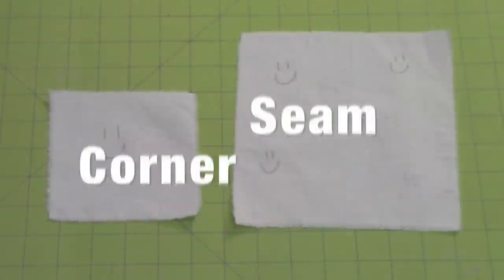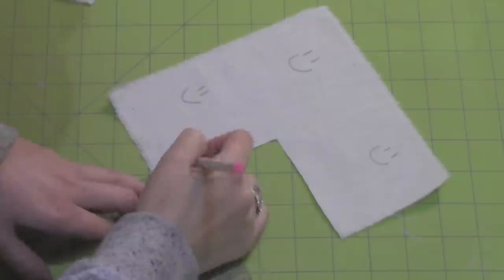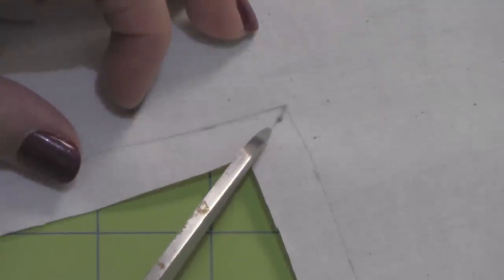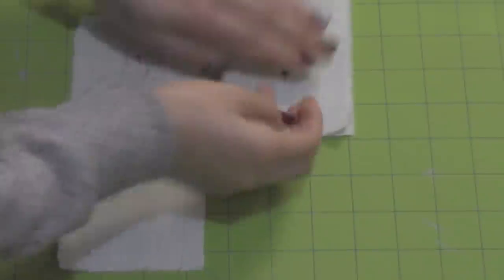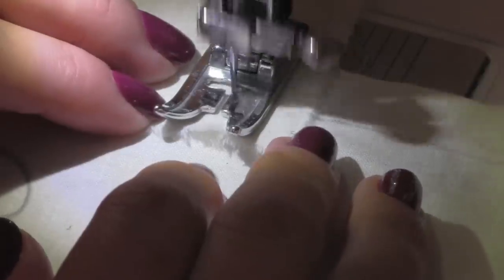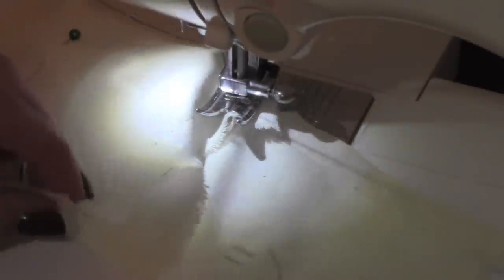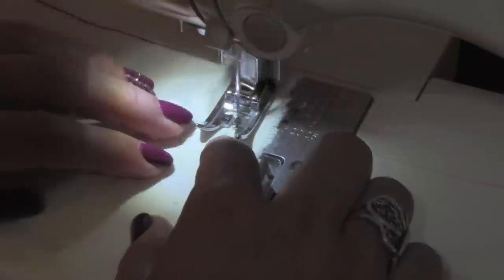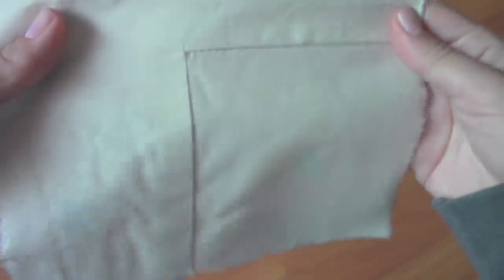How to sew a Corner Seam | Sewing 101 Ep.7